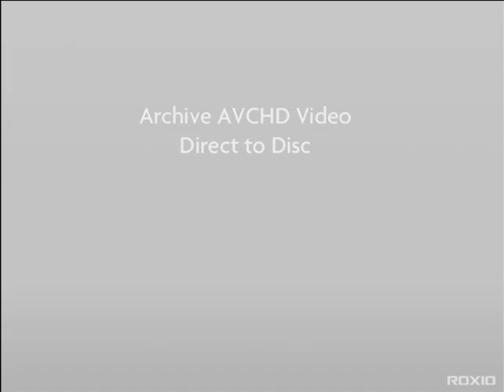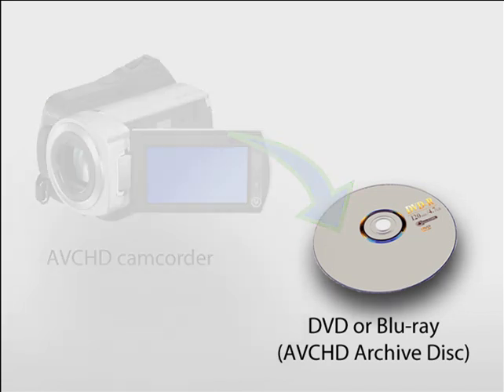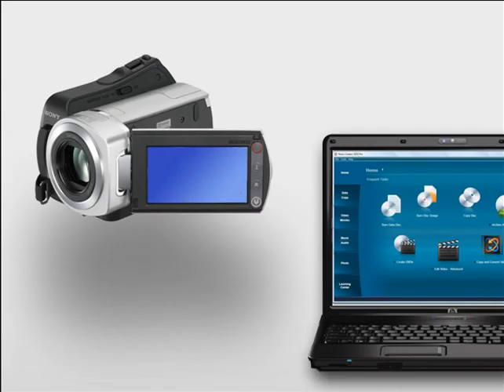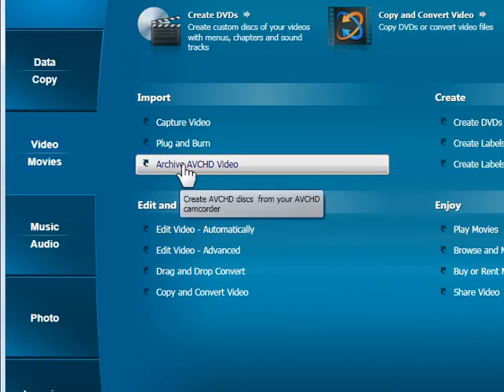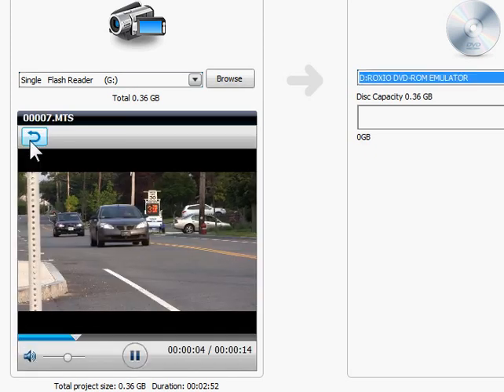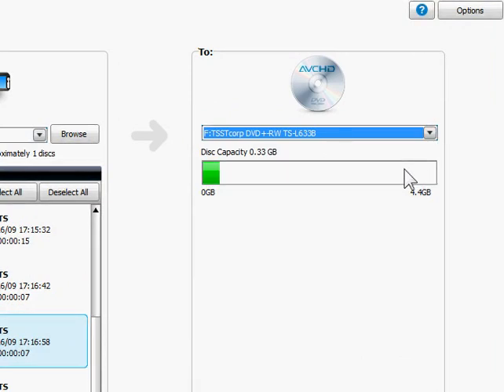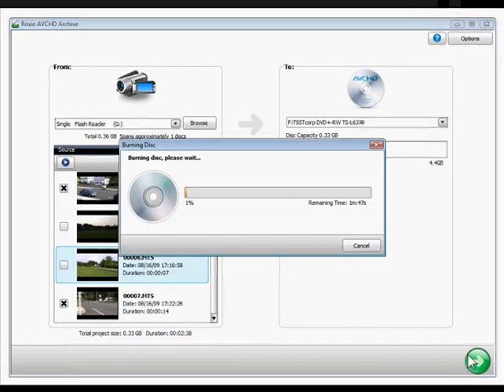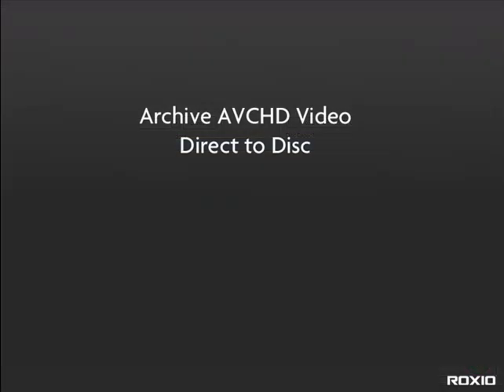Archive AVCHD Video Direct to Disc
Learn how to copy your AVCHD videos to CD, DVD and even Blu-Ray with Roxio Creator 2011 in this tutorial.